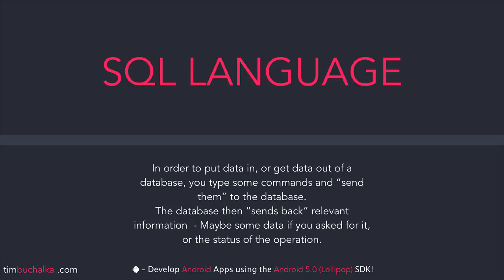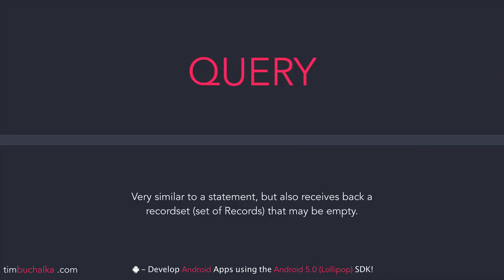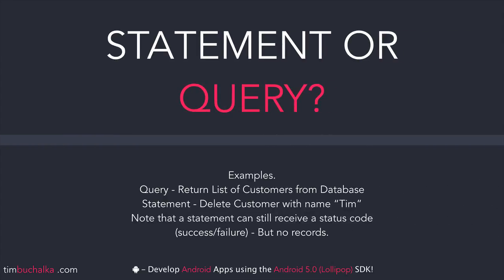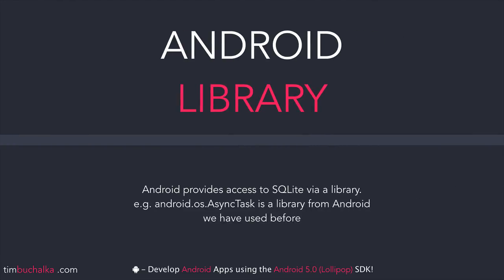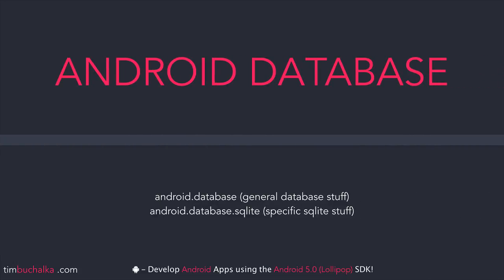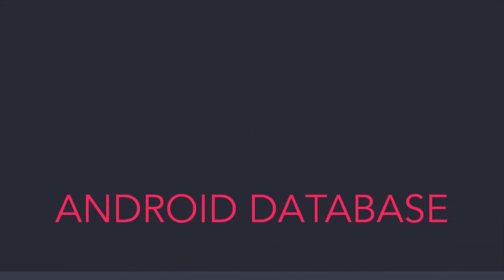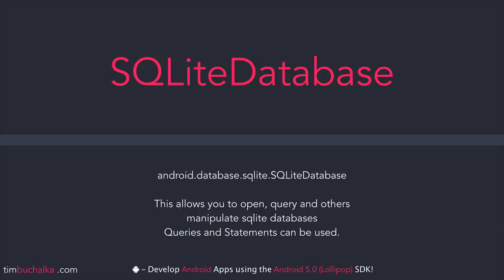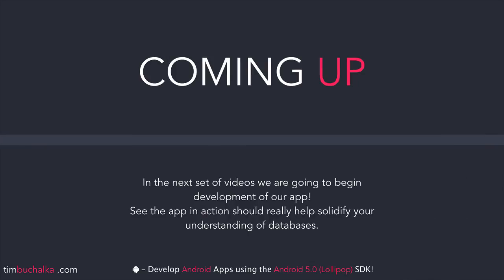CALDEC 17 022 003 Android Specific Database Information